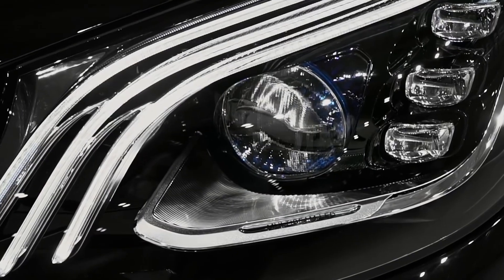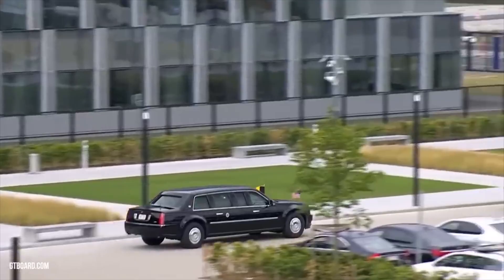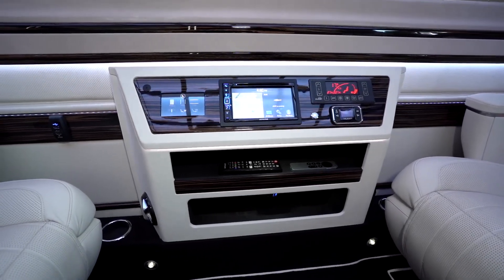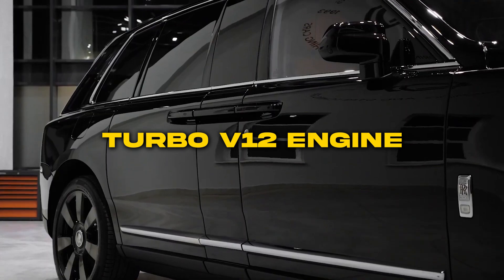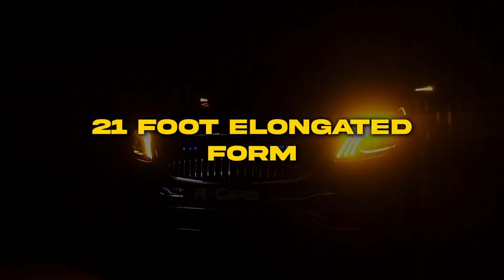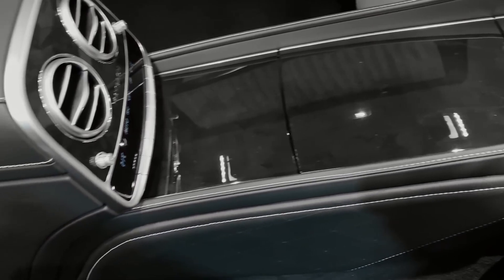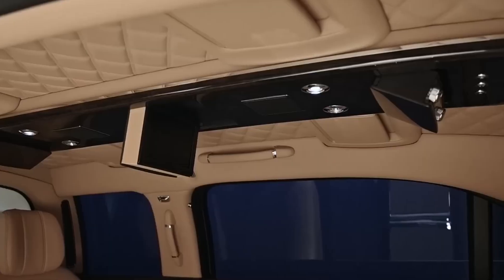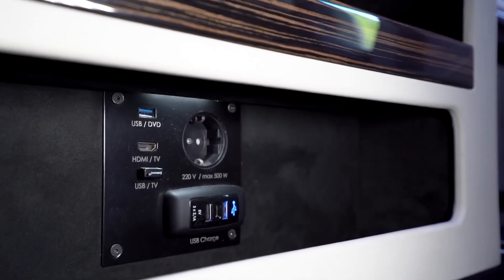Exclusive Look Inside the Most Insane Limousines Ever Built!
Dive into the mesmerizing world of the most extravagant luxury limousines ever crafted. From a staggering 4,000 horsepower to bespoke interiors, these vehicles are the epitome of opulence and grandeur. We take you on an exclusive journey to explore limousines worth millions, crafted for the elite. Discover Donald Trump's custom Cadillac, the bespoke Claassen Mercedes Sprinter, the regal Rolls-Royce Cullinan, the iconic Mercedes-Maybach Pullman, and the exquisite Bentley Mulsanne Grand Limousine.

These aren't just cars; they're masterpieces on wheels, blending luxury, technology, and unrivaled craftsmanship. Join us in this unique exploration of wealth and power, where each limousine tells a story of exclusivity and prestige.